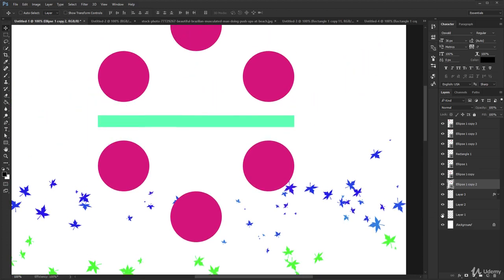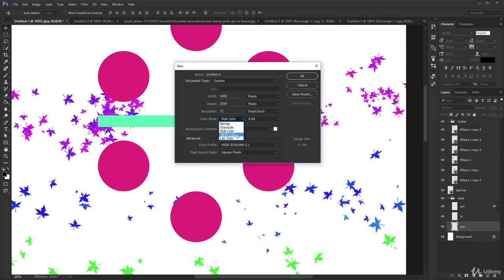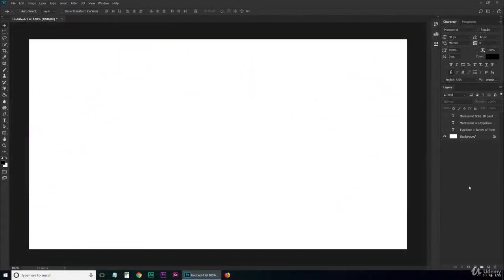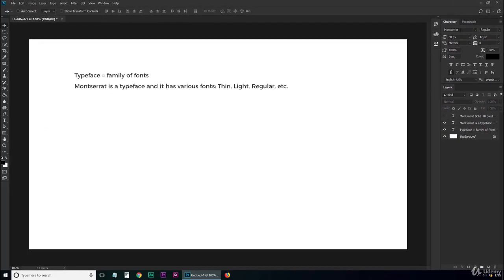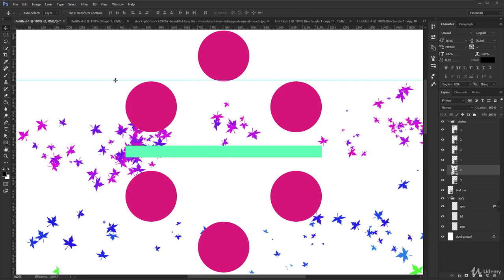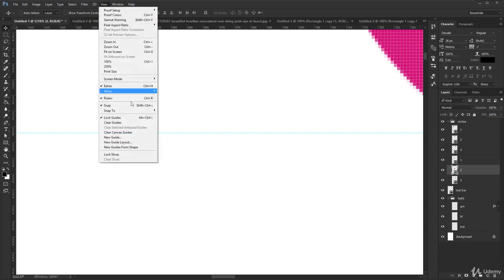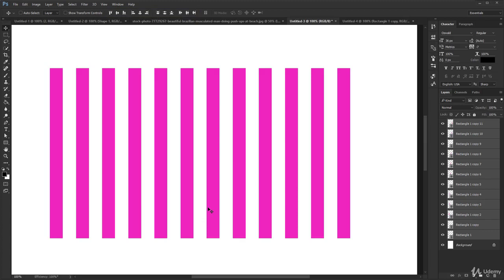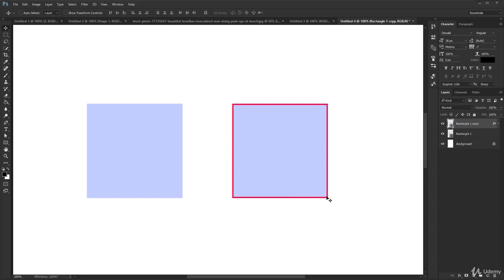Learn Photoshop, Web Design & Profitable Season 2 | 4 common mistakes in Photoshop – Part 2